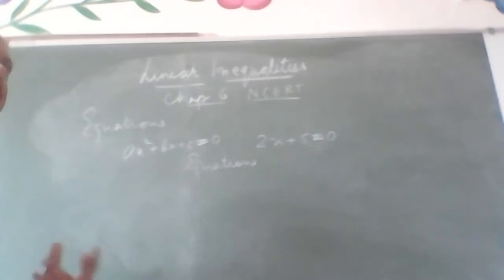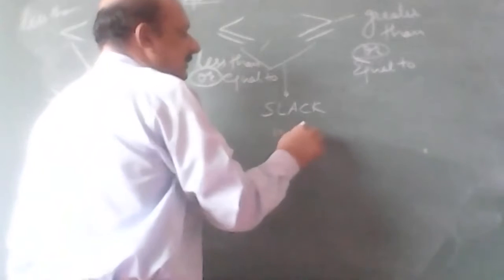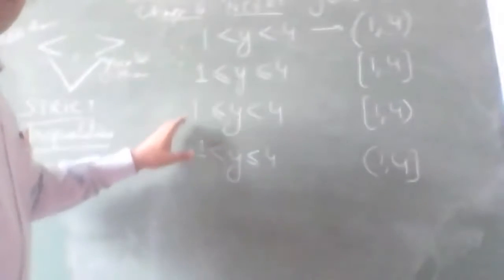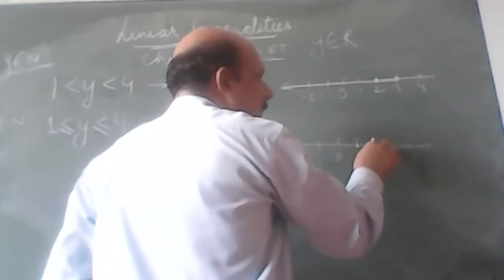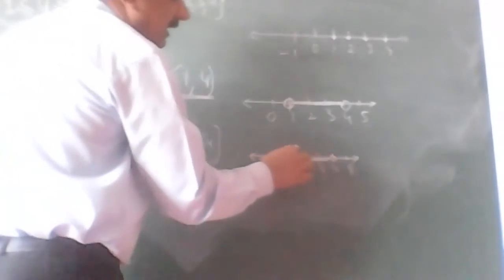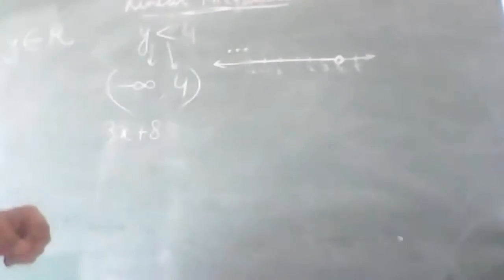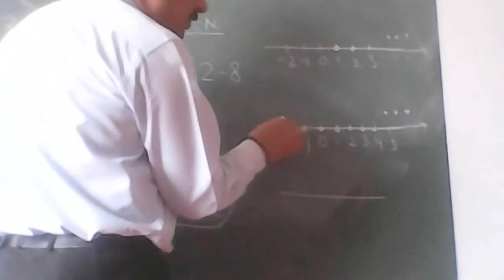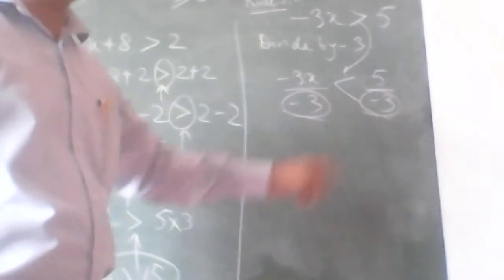Introduction to Linear Inequalities Class XI | Mathematics | Delhi Public School